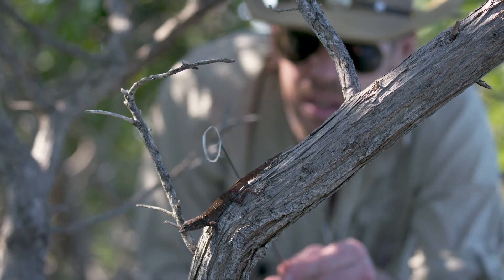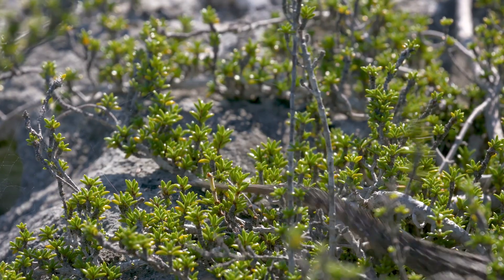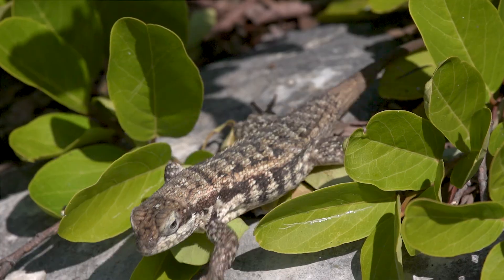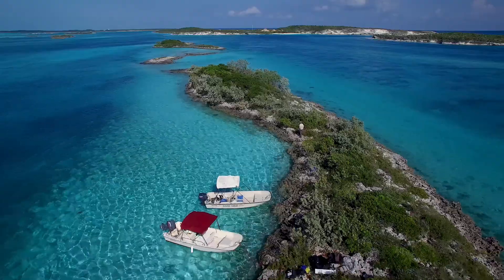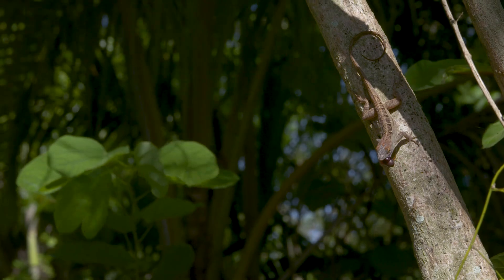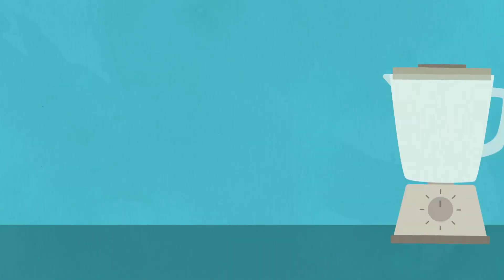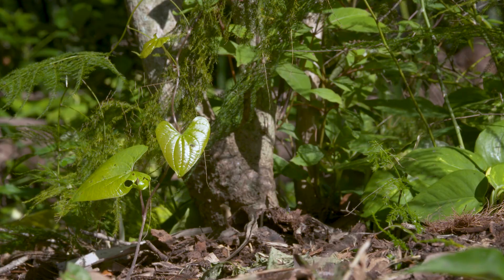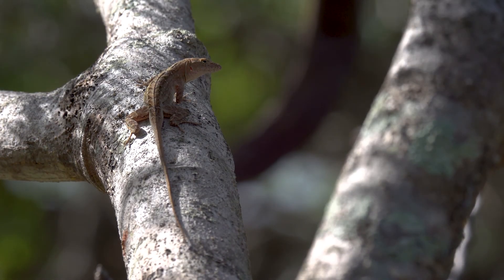The Lizard's Tale - Episode 6: Island Test Tubes (Part 2)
Experiments on small islands show us that the presence or absence of one species can have huge effects on an ecosystem. Now, anole researchers are building on that knowledge to discover how the interactions between species have evolutionary consequences. When you add a new species into an ecosystem, how do the other species respond? And over several generations, how can their responses influence their evolution?

Featured researchers: Jonathan Losos, Rob Pringle, Jason Kolbe

Directed, Written, and Edited by
NEIL LOSIN
NATHAN DAPPEN

Music
CODY WESTHEIMER

Graphics
ROOT HOUSE STUDIOS

Spanish Translation
ALEX BELISARIO